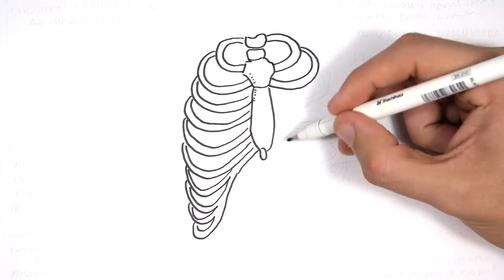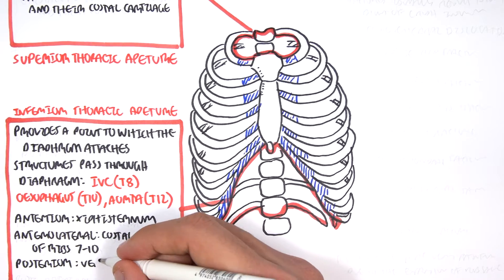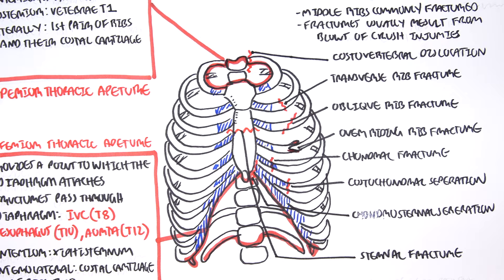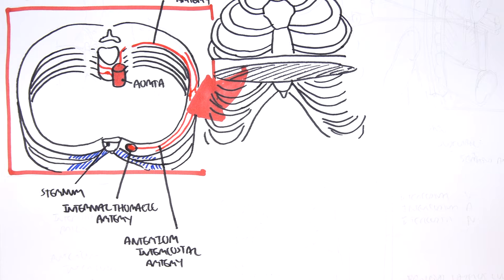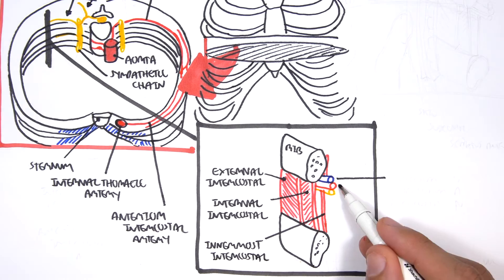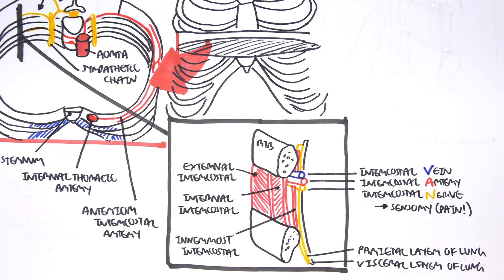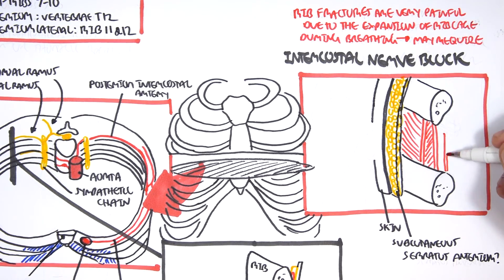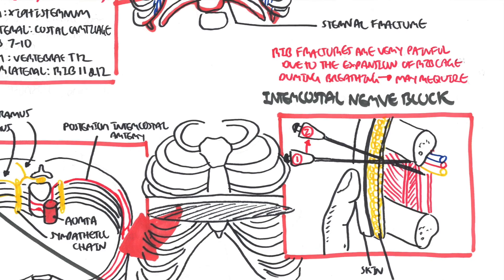Anatomy Thorax Clinical (+ Nerve Block)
Explore the clinical anatomy of the thorax, including key structures, surface landmarks, and the relevance to thoracic procedures. This video also covers thoracic nerve blocks, their indications, techniques, and anatomical considerations for safe and effective pain management.